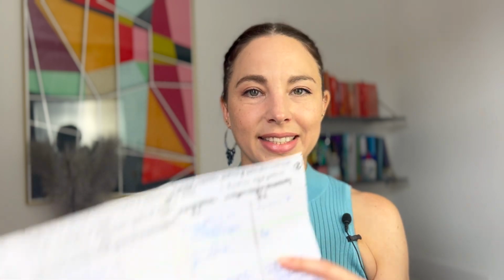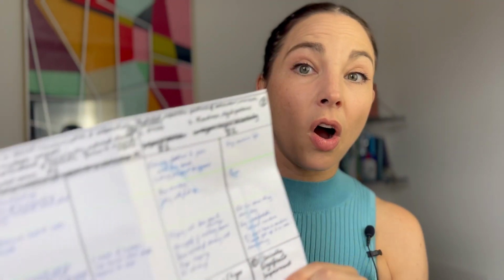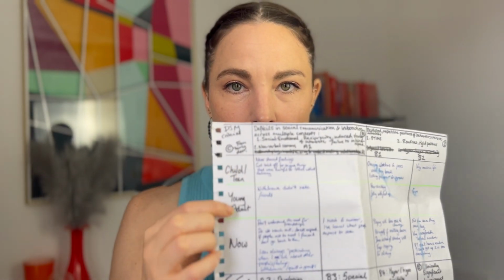Aligning Autism Traits to the DSM 5 - my process for getting a diagnosis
I didn't even know I had autism until I was 41, but the struggles have been real all my life!!!

Just over a year ago, I was suspecting that I had autism, so I crated a chart of my traits over time, aligned to the DSM 5- in this video, I share it with you (even the embarrassing bits)!